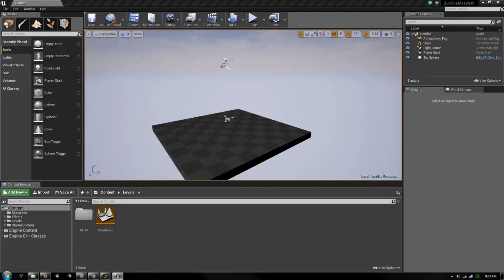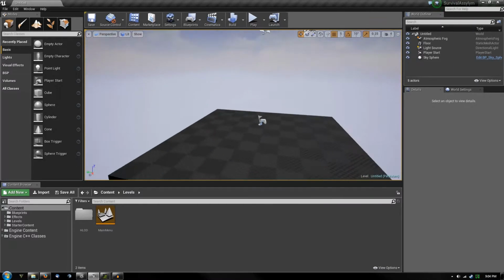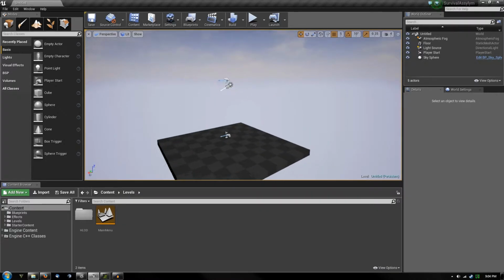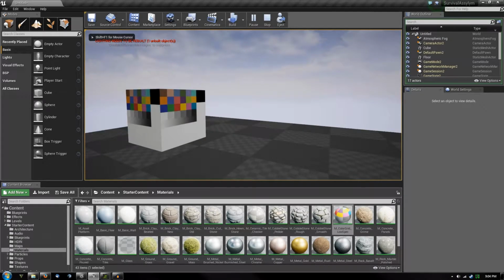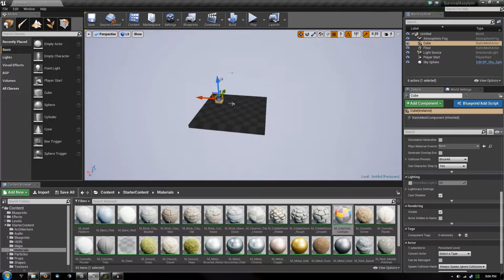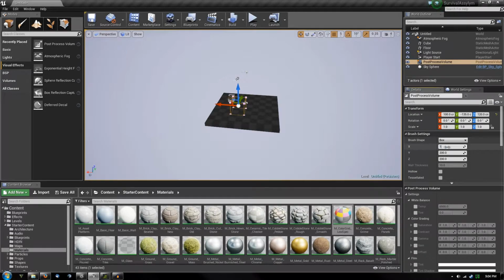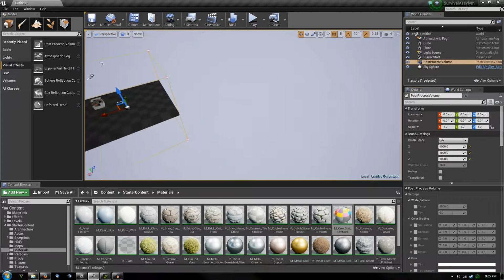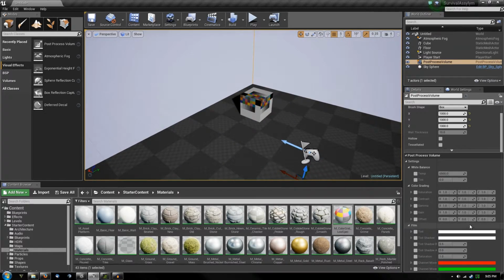Grayscale Camera Scene Tutorial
Using a very simple method we create a gray scale scene for our game.